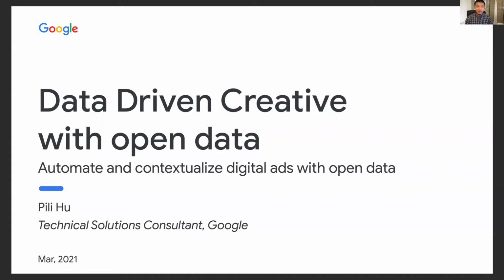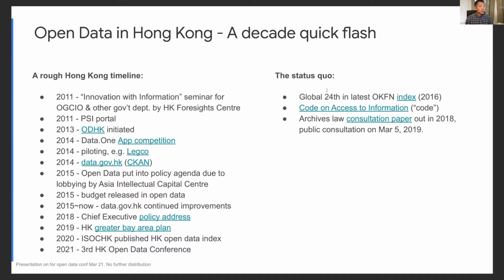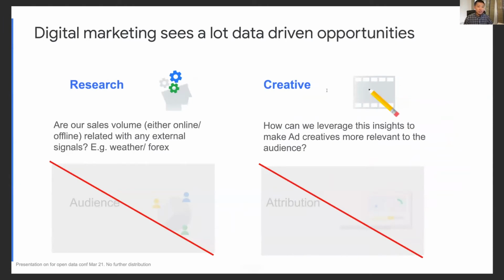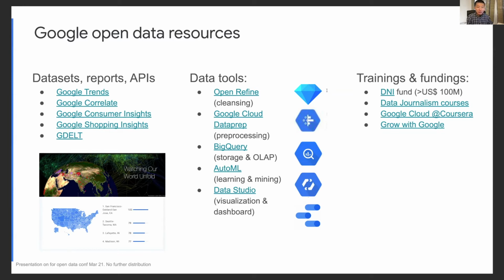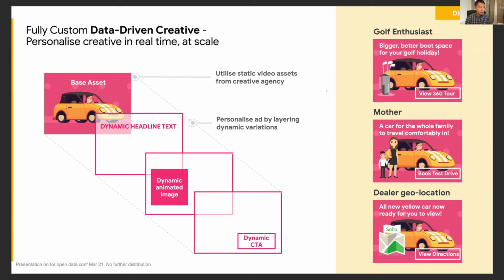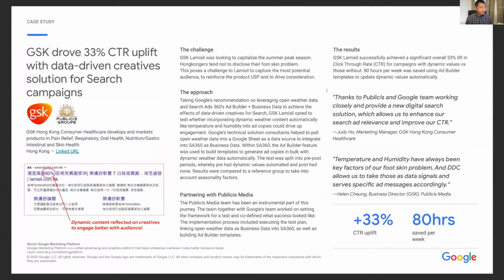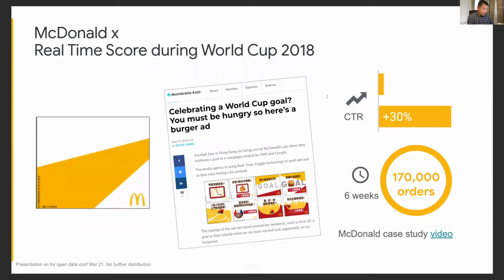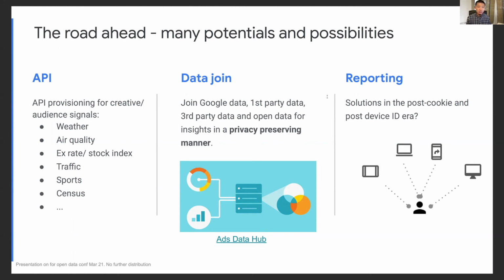Data Driven Creative with Open Data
Presentation by Pili Hu for 3rd ODI conference